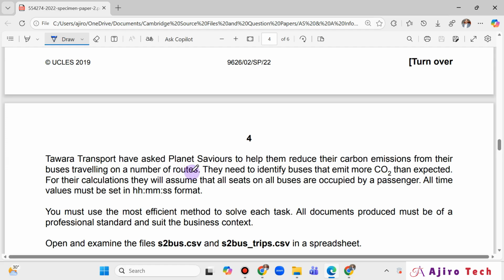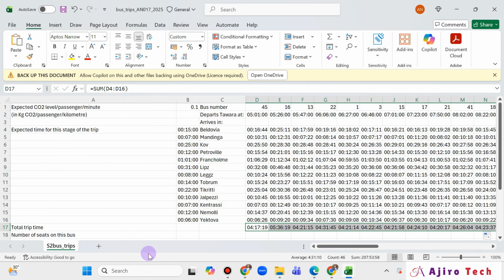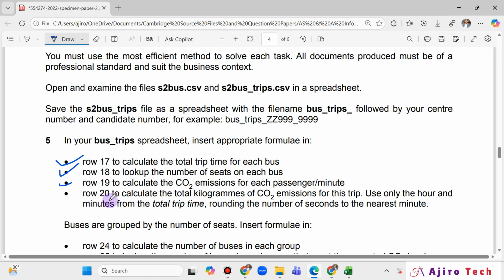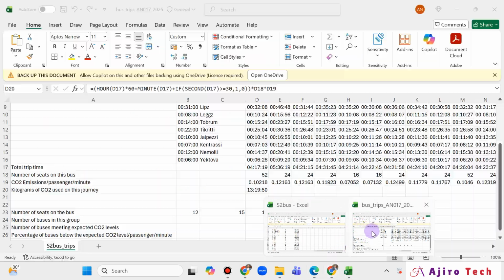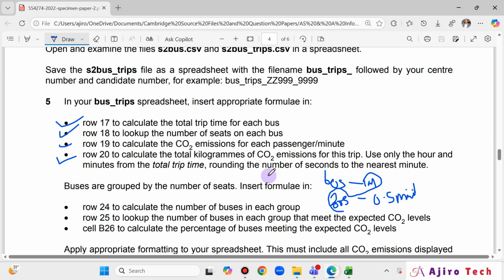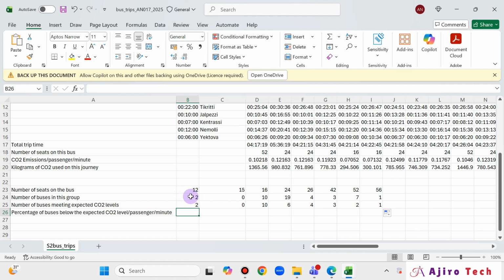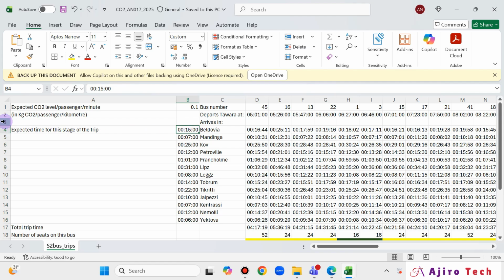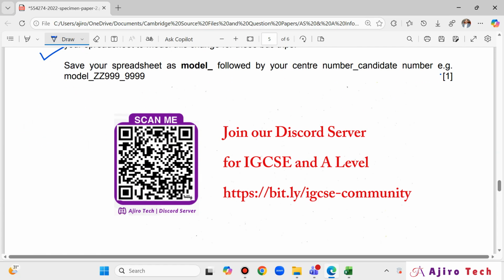CIE AS Level Information Technology (9626) Paper 2 Spreadsheet Specimen 2022 Variant 02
In this tutorial, we walk through the full practical task and demonstrate:
- How to use formulas and functions correctly
- How to apply validation, lookup
- How to structure your spreadsheet for clarity and full marks
- How to avoid common mistakes students make during the exam

This video is ideal for:
- A Level IT students preparing for exam
- Teachers looking for classroom-ready practical explanations
- Private candidates needing guided practice

9626/02/sp/22

Link to the question paper and source files (Specimen 2022)